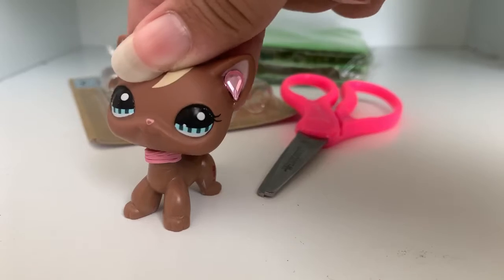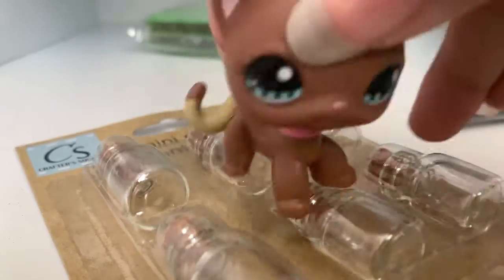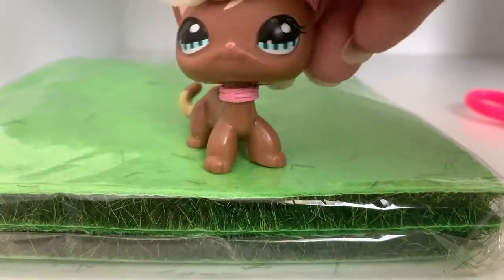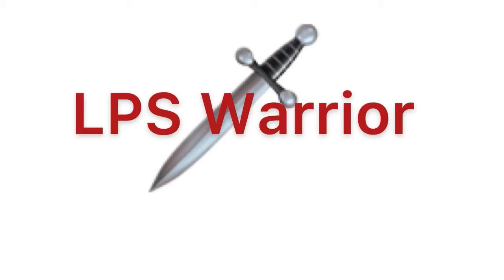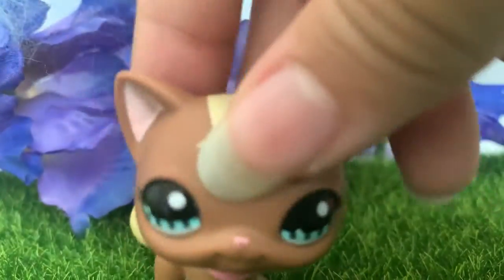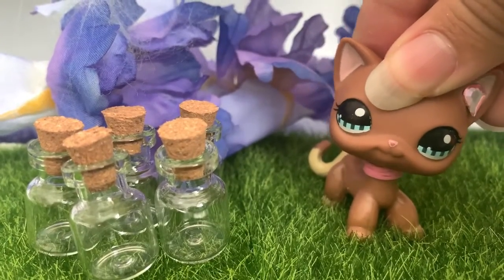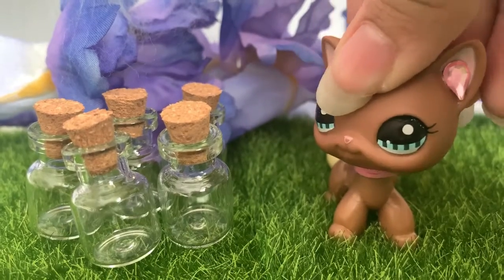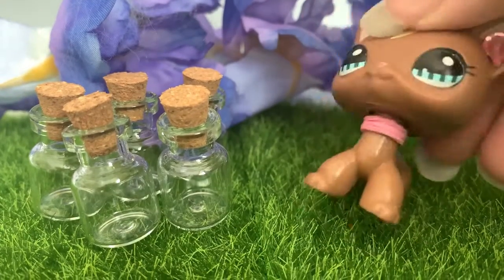Unpacking 4 Grass Pads and 5 Pixie dust jars